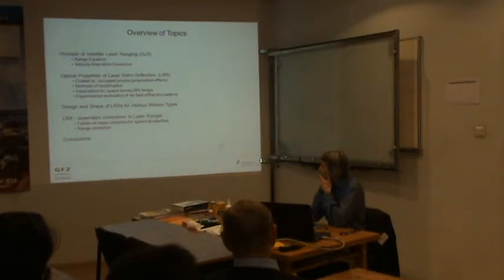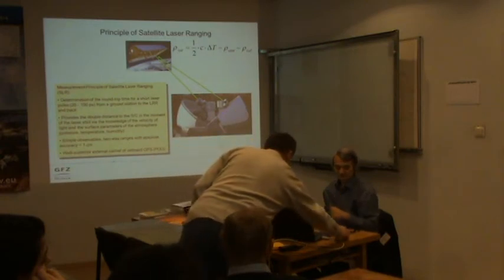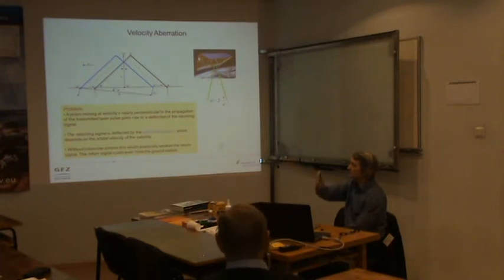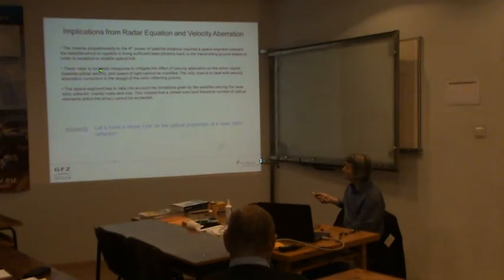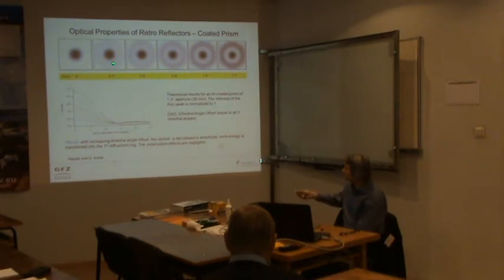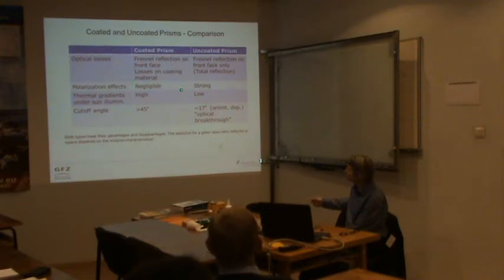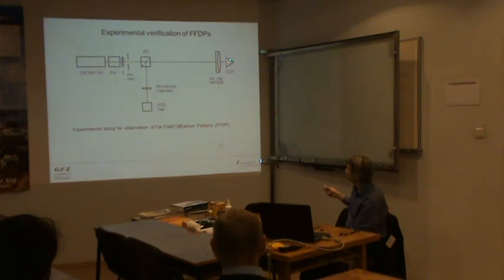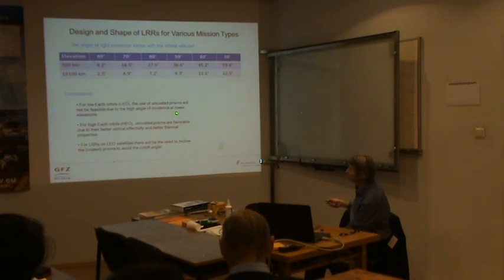Lecture L.Grundwaldt 20 10 2014 part1